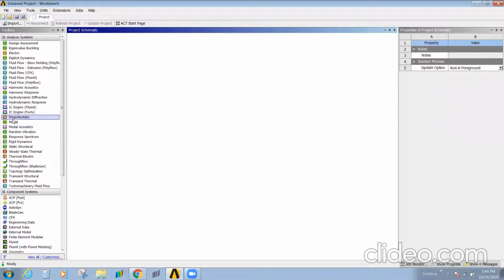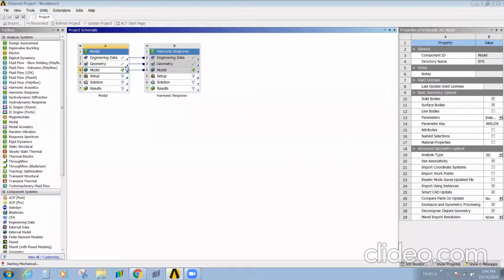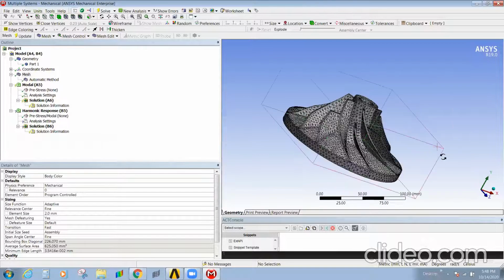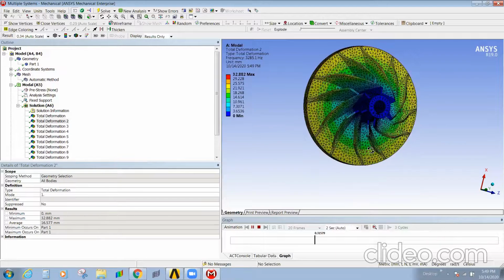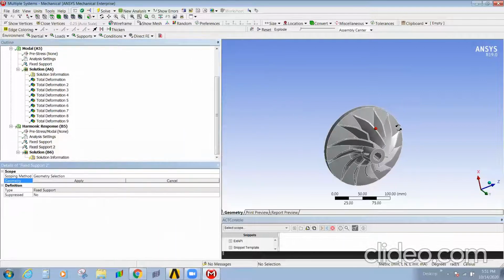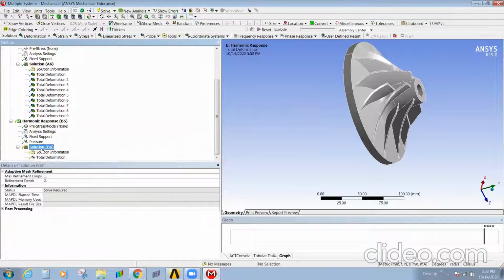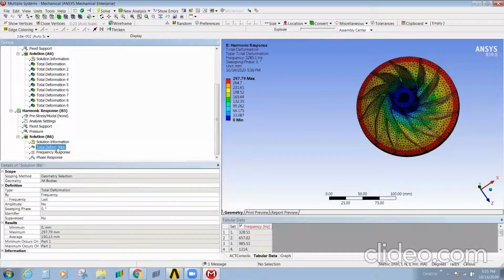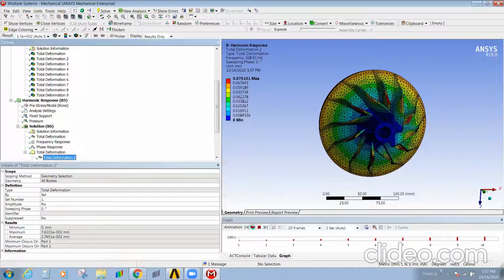Ansys WB-Simple Harmonic Analysis of impeller.